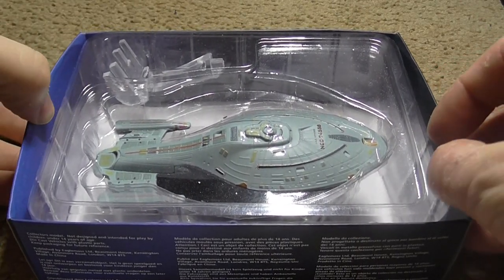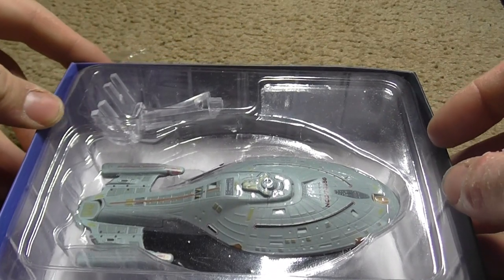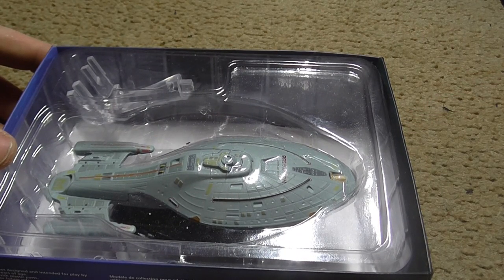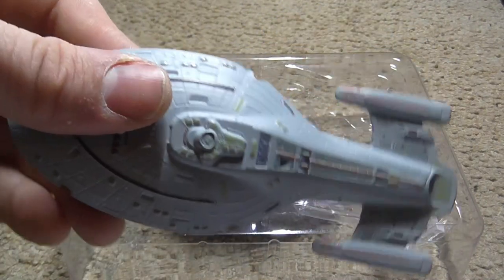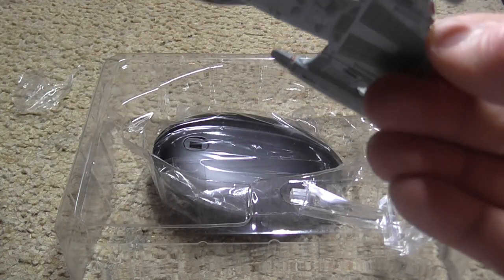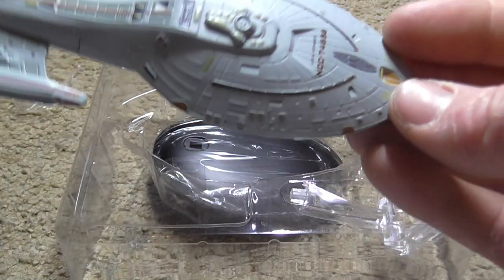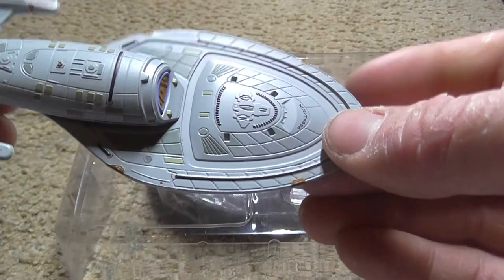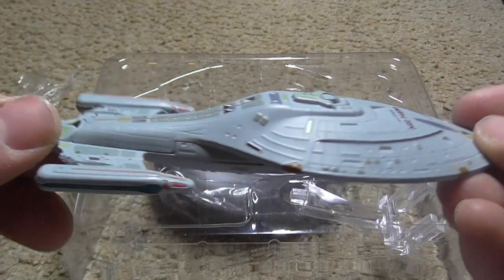Star Trek Voyager Model unboxing - Eaglemoss | ASMR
HONOURABLY COURT A WOMAN FROM SWITZERLAND, MARRY AND THEN MAKE LOVE TO HER!